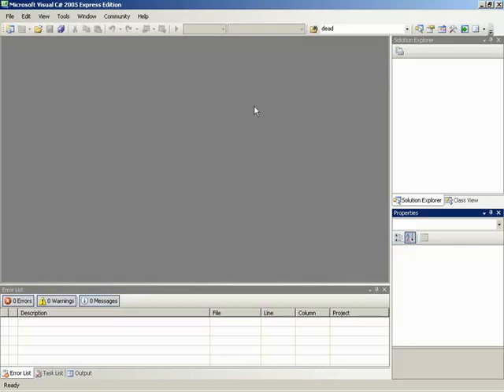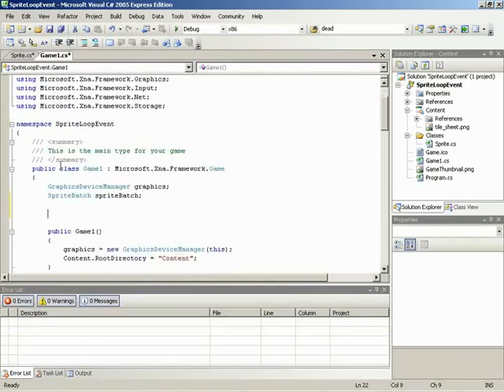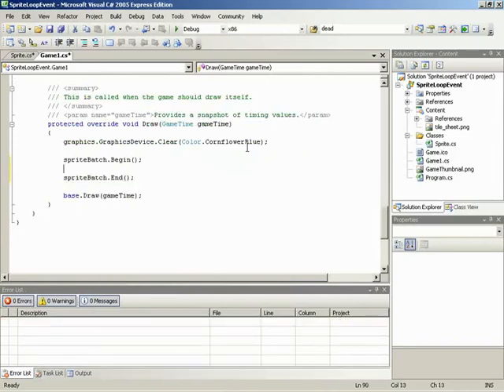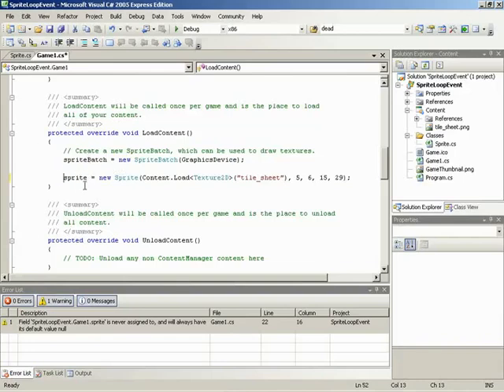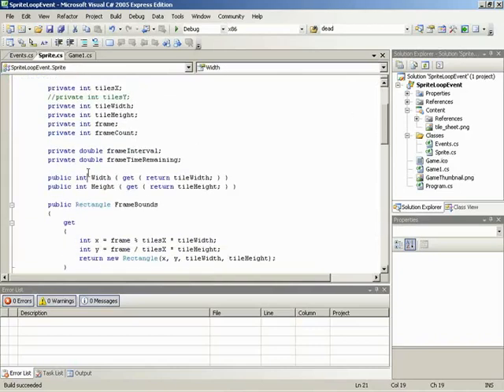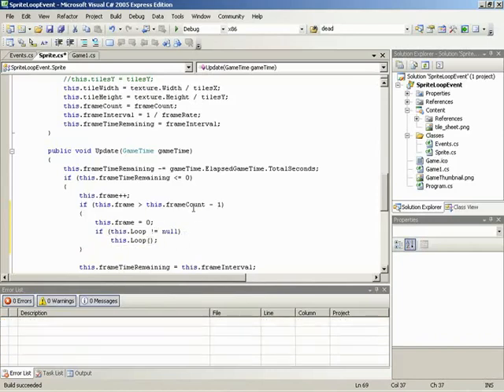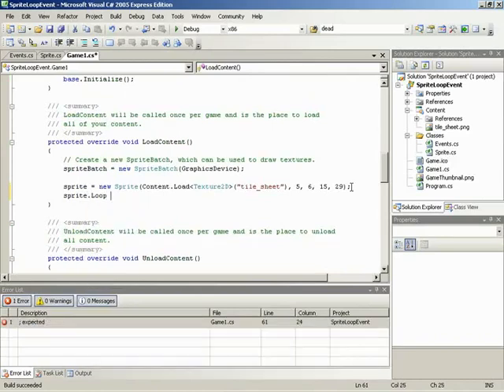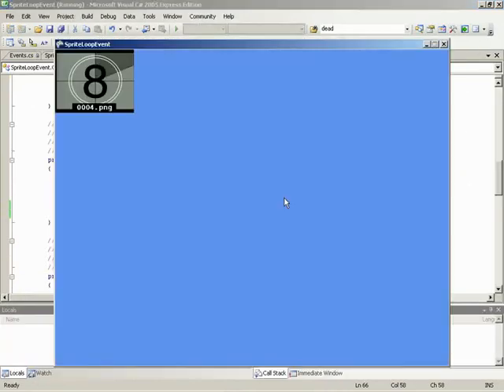🔴 Events (2) • Space Fighter Game • XNA and C# Game Development • MonoGame • (Pt. 47)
Learn XNA (MonoGame) C# Programming - Space Fighter Game - Events (2).

This video revisits the sprite class previously created and then ties in events driven by animation.